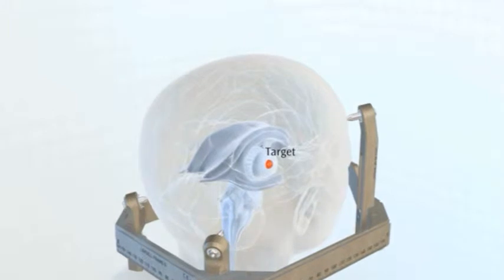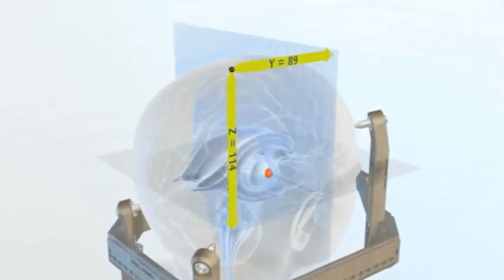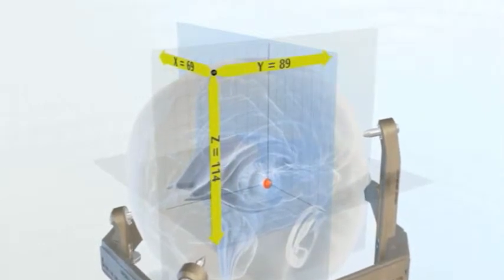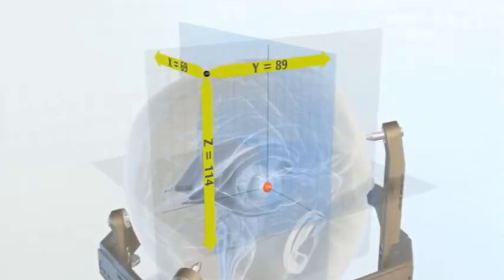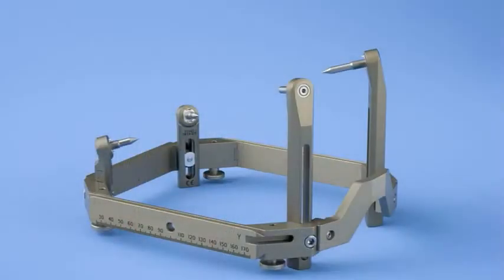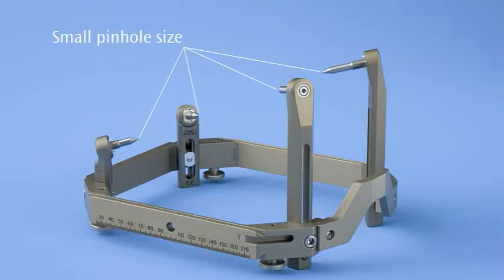Leksell Gamma Knife Real Patient Experience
NWH's New York Gamma Knife provides non-invasive radiosurgery, the most advanced treatment of conditions such as deep-seated intracranial tumors, vascular malformations and functional disorders...conditions that previously were considered inaccessible or inoperable.